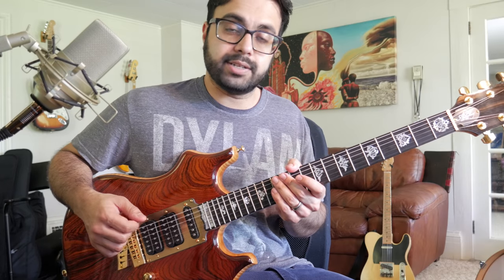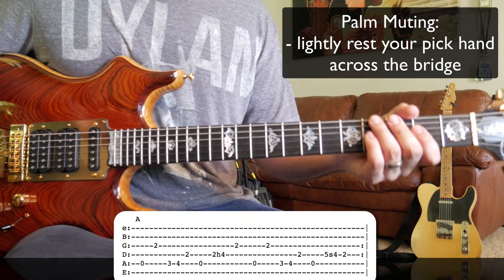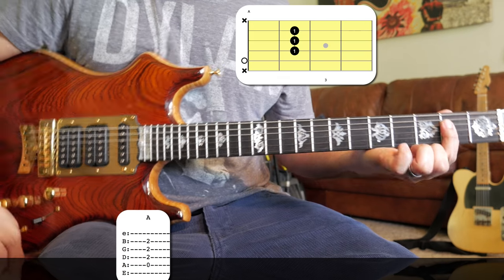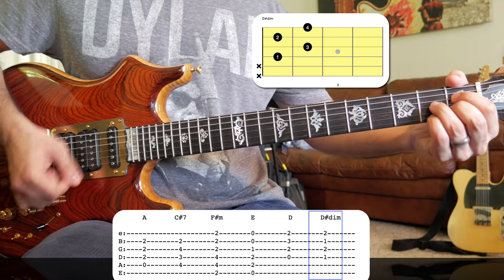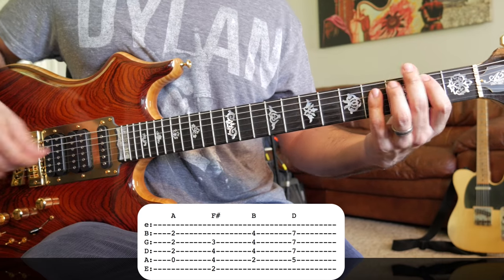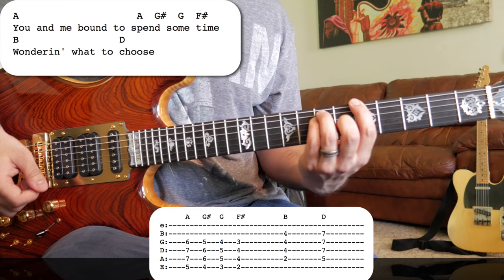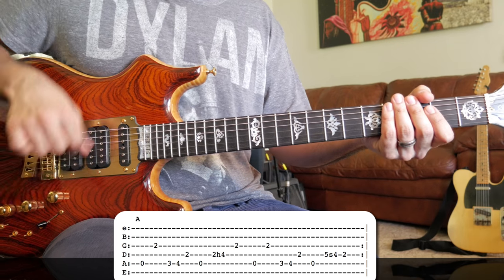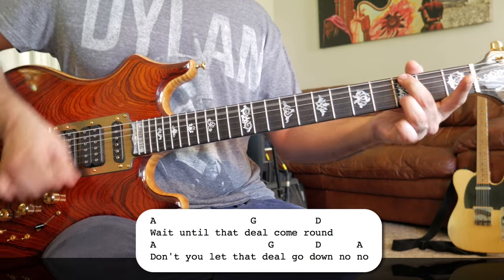Deal Grateful Dead Guitar Lesson ► Beginner Jerry Garcia Style Tutorial with Tab and Chords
Printable Tab & lyrics @ A beginner lesson on how to play Deal by the Grateful dead, in the style of Jerry Garcia.  I'll go over some of the specific techniques and licks that Jerry uses when he plays this song.

► Chapter Timestamps
0:00 - Introduction
0:40 - Intro Lick
3:54 - Verse Patterns
11:52 - Chorus Pattern
14:36 - Putting it all together

► Performance Gear & Tone Tools:
* Custom Jerry Garcia Tiger Guitar By Lieber Guitars
* Vintage 1966 Blackface Deluxe Reverb with Celestion Classic Lead 80 guitar speaker, 8 ohm
* Pickboy Pos-a-Grip Jazz Classic Tortoise Shell Cellulose 1.50mm Picks
* Planet Waves Custom Series Right Angle Guitar Cable

► Audio Recording Gear:
* Focusrite Scarlett 2i4 USB Audio Interface
* MXL 990 Condenser Microphone (vocal capture)
* Sennheiser E609 Silver Super Cardioid Instrument Microphone (guitar amp capture)
* LyxPro Balanced XLR Cable Premium Series Cable
* Audix CABGRAB1 CabGrabber Mic Clamp for Guitar Amps/Cabinets (holds Sennheiser e609 to guitar cabinet)

* Panasonic LUMIX G7 with 14-42 mm Lens Kit
* AmazonBasics 50-Inch Lightweight Tripod

About this video:

In this Grateful Dead guitar tutorial, I'll show you how to play the song Deal, written by Jerry Garcia and Robert Hunter. I studied the 7-4-89 version from Buffalo, NY and I'll go over the song's chords and rhythm on my Custom 50th anniversary Lieber Tiger guitar.